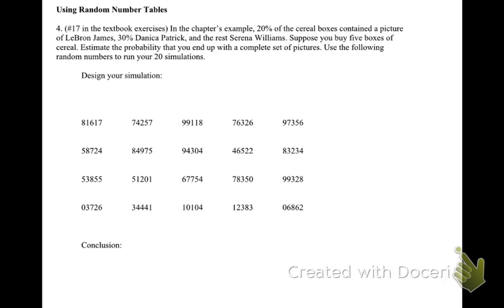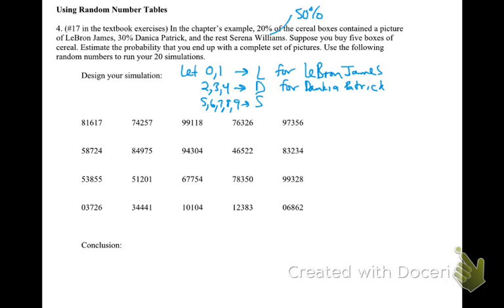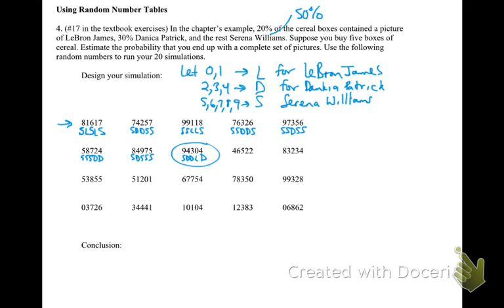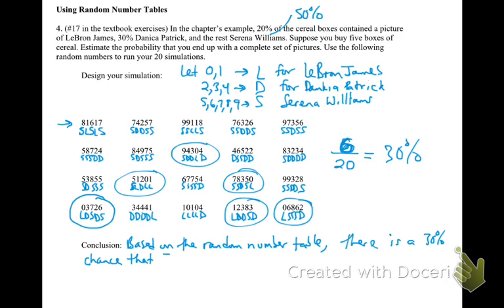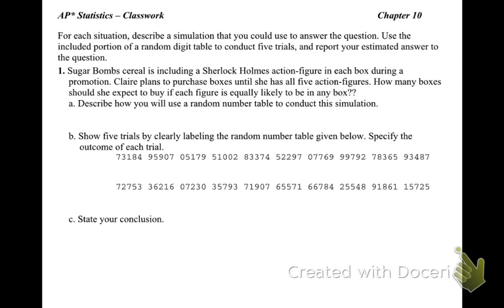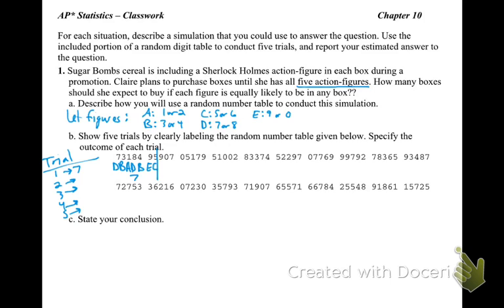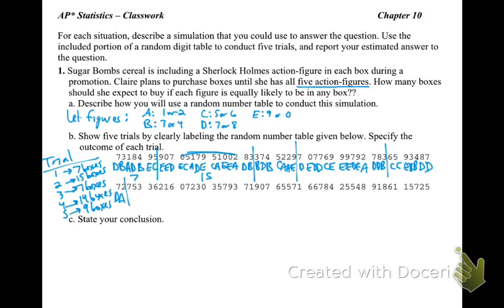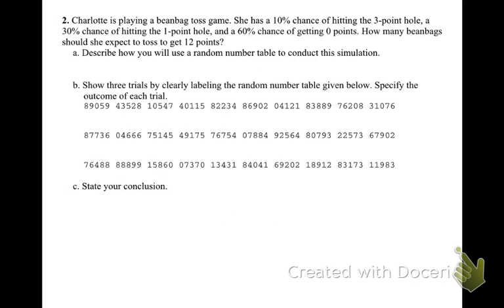10.2 Using Random Number Tables